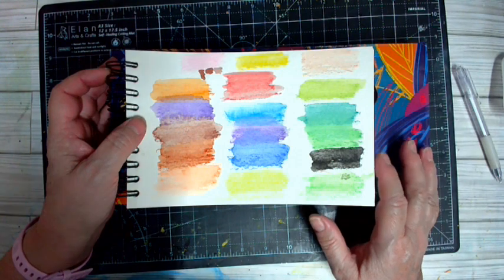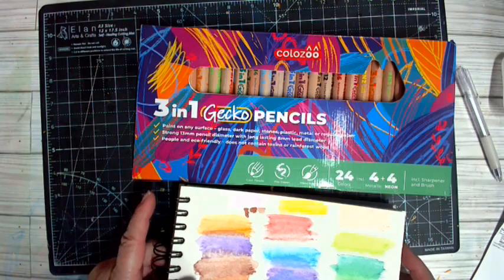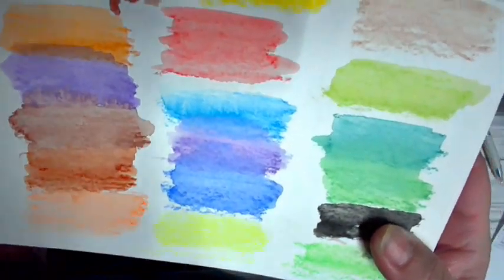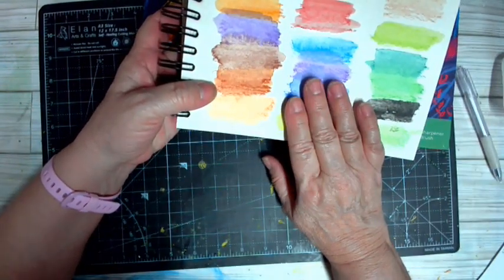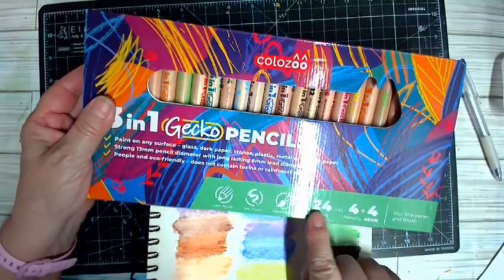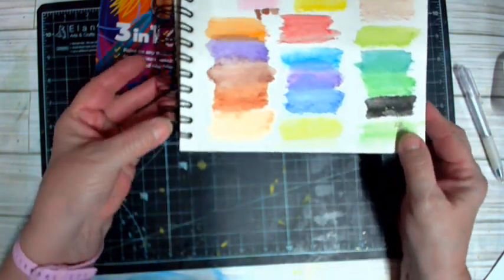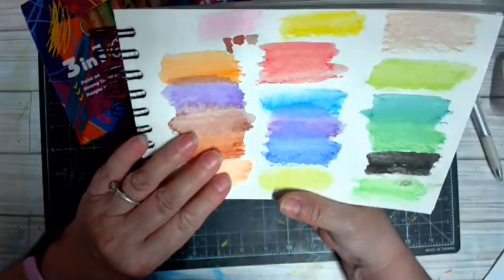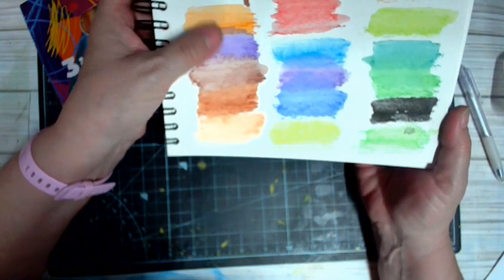Colozoo 3 in 1 Color Pencil Review 5 STARS for me!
These are a game changer for those who like to do watercolor or use stabilo pencils.  Next up I am going to try them on a gel plate to see how they work.
Well worth the money!